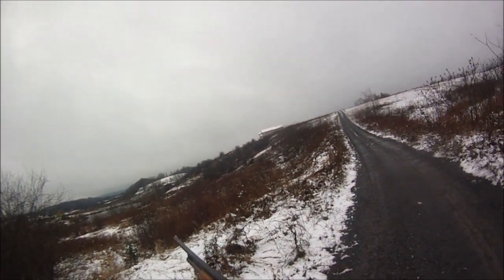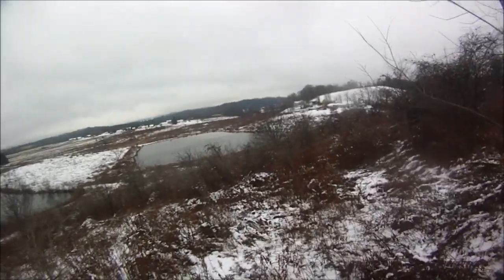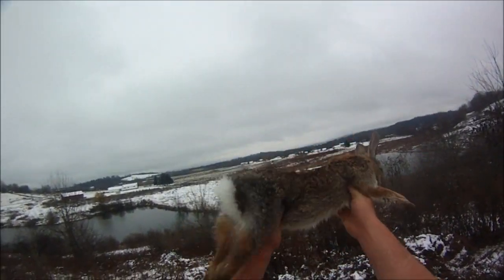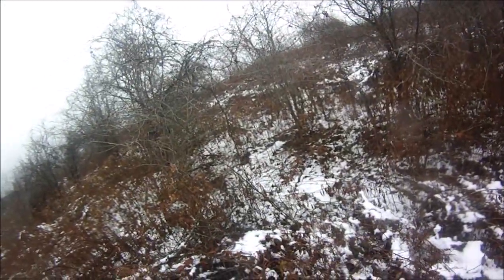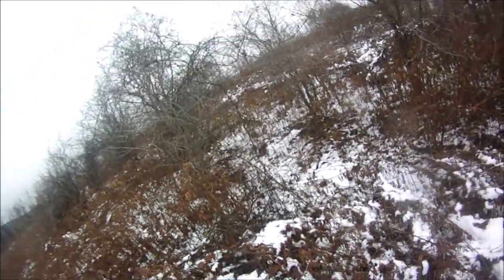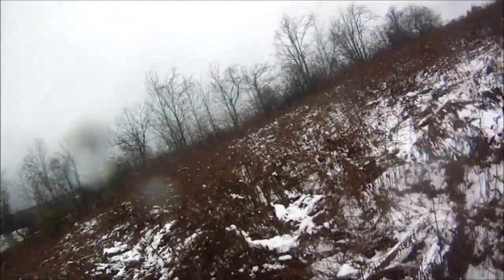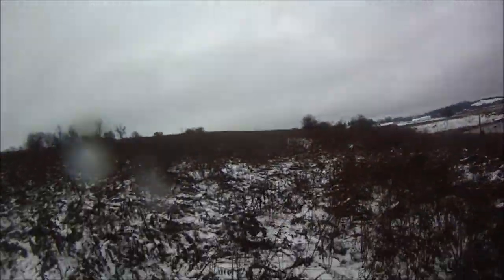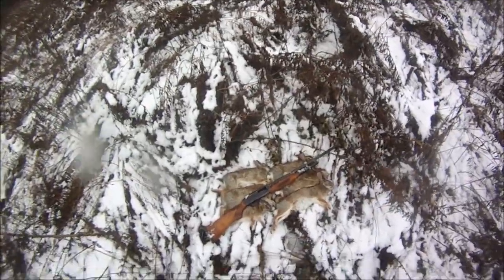First rabbit hunt of 2018 "a quick limit"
Hey guys today i went out after rabbits for the first time this season with all the fresh snow up here in upstate ny i couldnt resist. I hope you guys enjoy the footage because i had a ball stomping brush for a quick 45 minute limit.